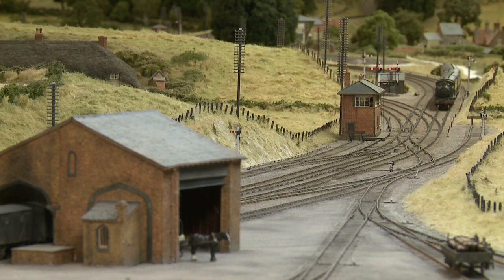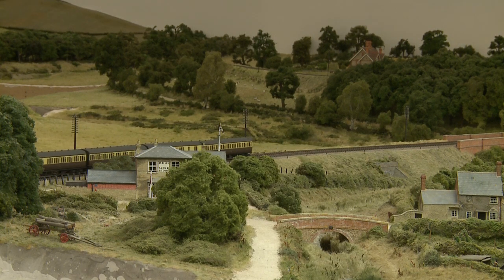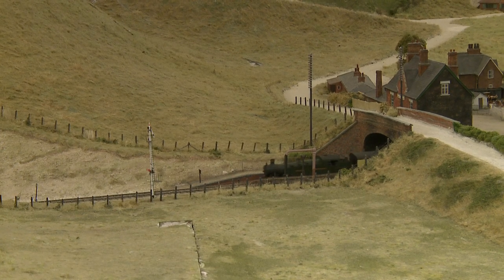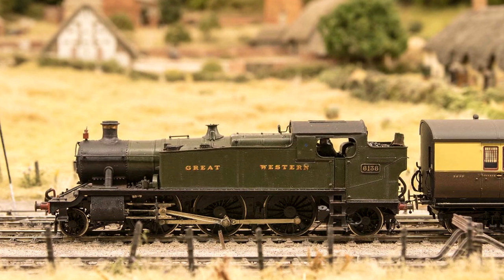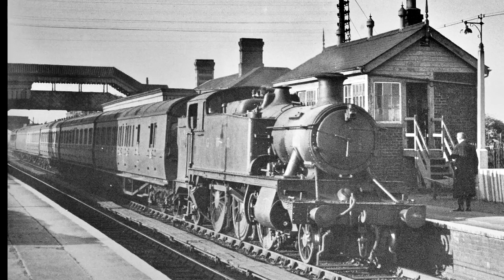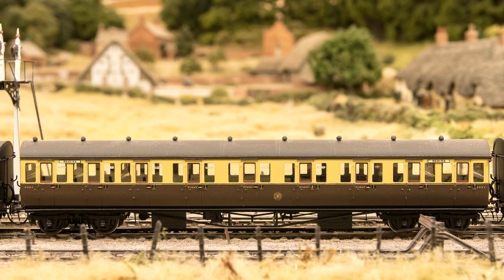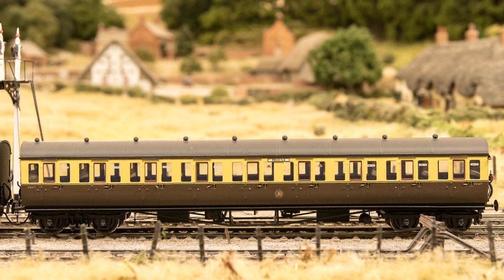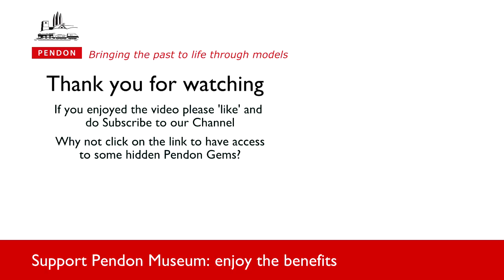1935 Oxford to Reading ‘Commuter Train’.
In the 1930s the regions around major towns and cities were suburbanised and local rail travel was an important part of this trend. Local trains, taking people to where they worked, were as important to the railway companies as more eye-catching express services.
This Pendon model shows a typical local service working between Oxford and Reading in the summer of 1935. A train of four coaches. It is formed of non-corridor stock of a style that was typical of shorter-range services, where the space normally taken by a corridor could be better used to increase passenger capacity.
The GWR normally arranged local trains into fixed formations with a Van Third at each end, but our train is unusual as what appears to be a three-coach set is augmented with a Third class coach at the rear.